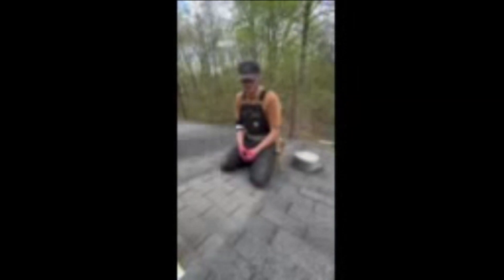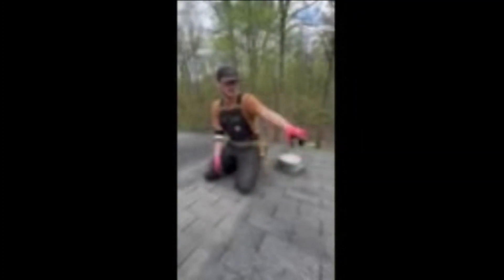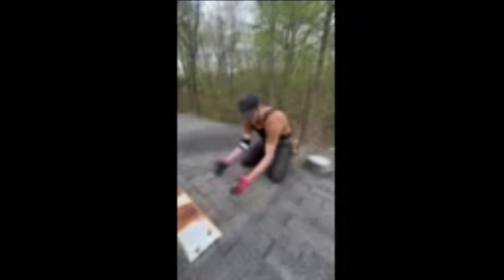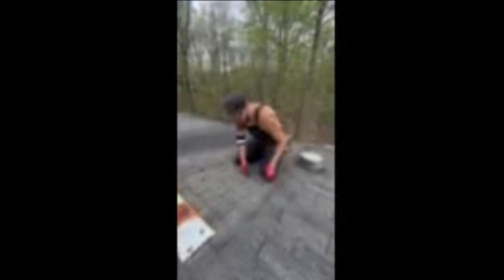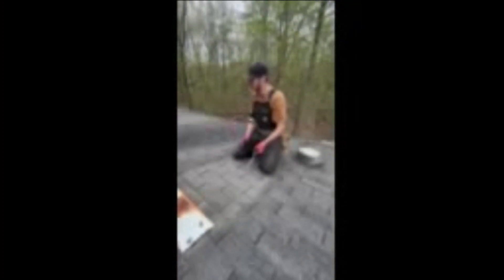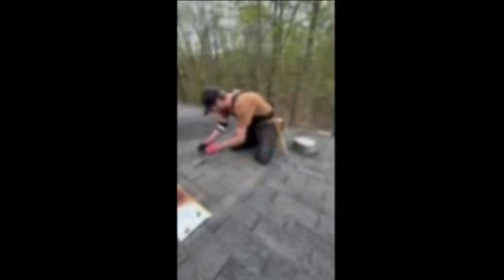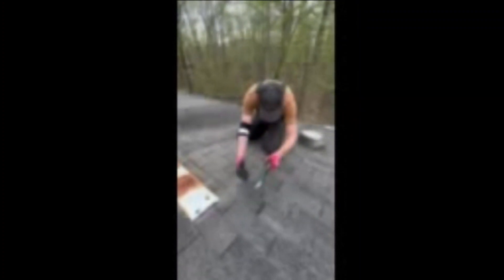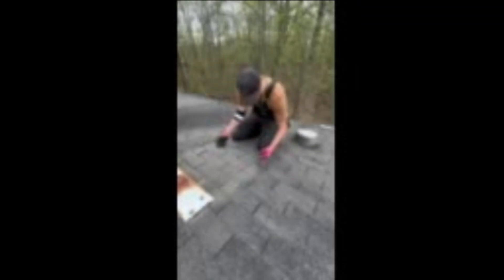April 29, 2024